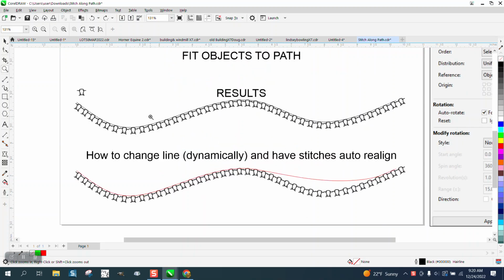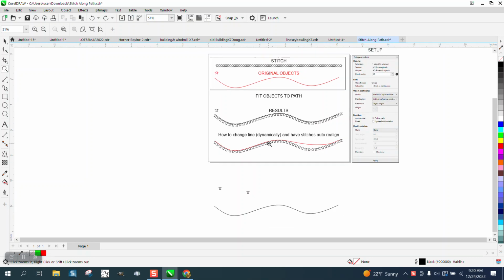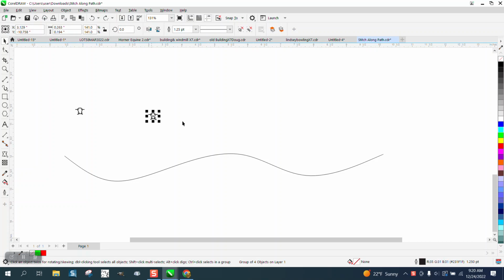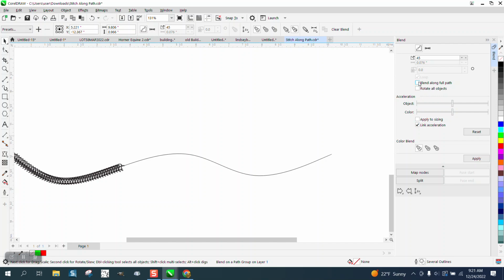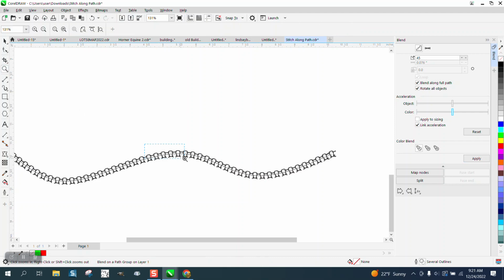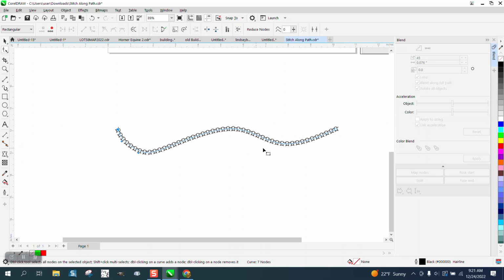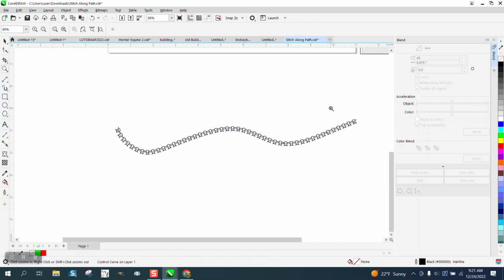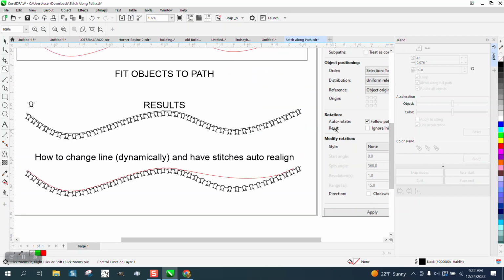Corel Draw Tips & Tricks Blend or Object to Path